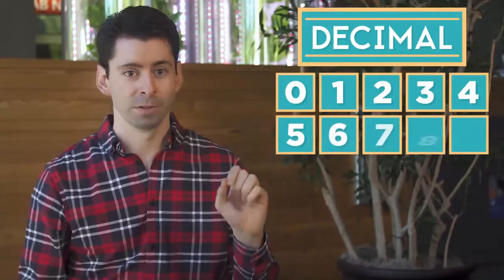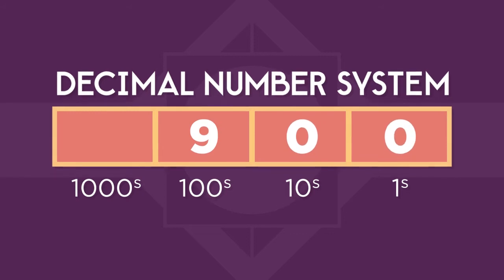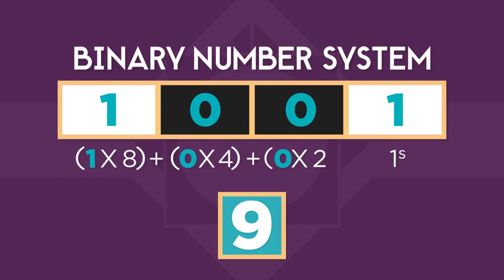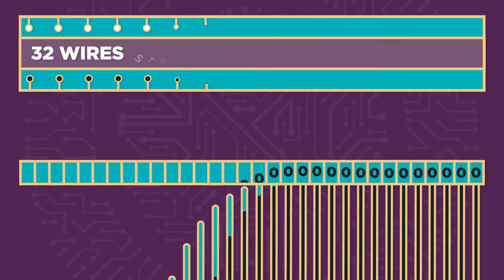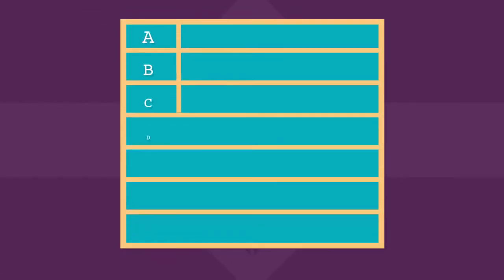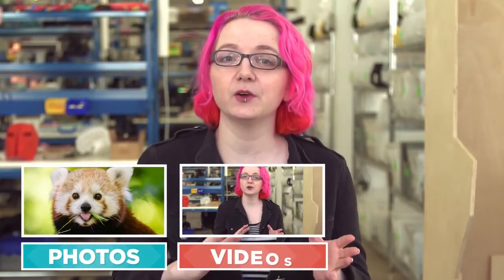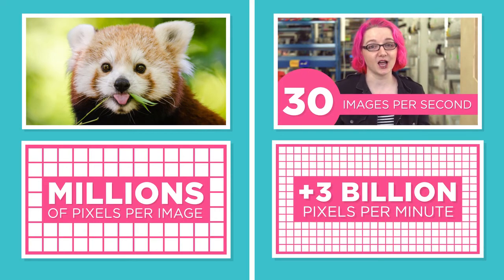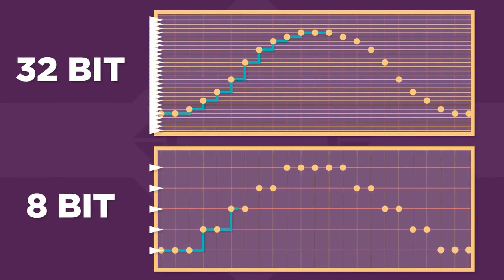Concepts on Binary Data for Kids